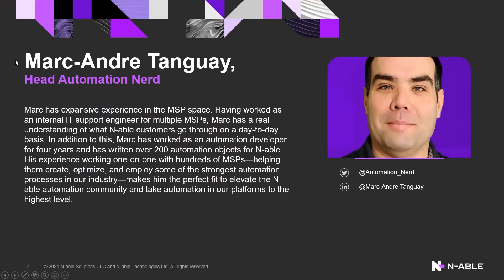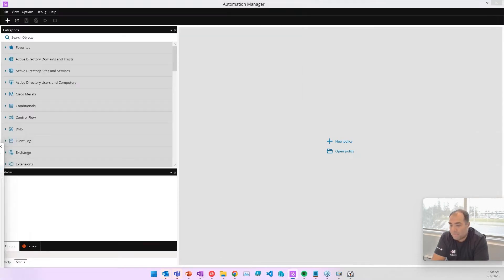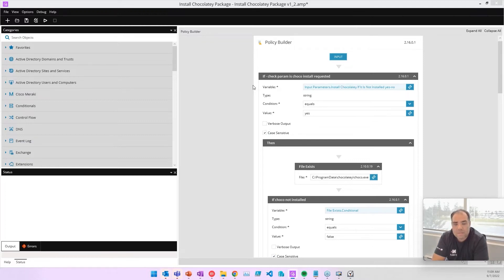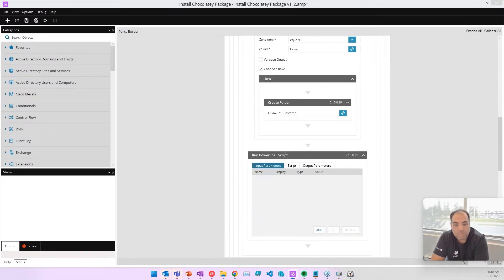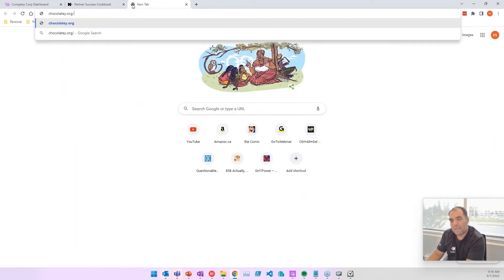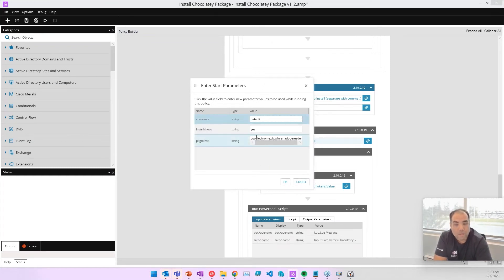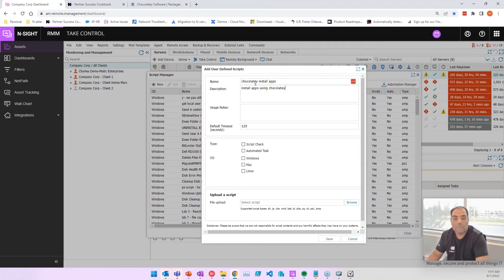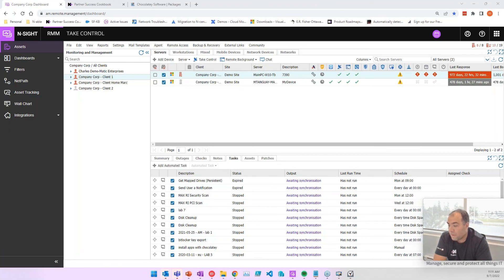N-sight RMM Q&A: What would you recommend to install software easily?